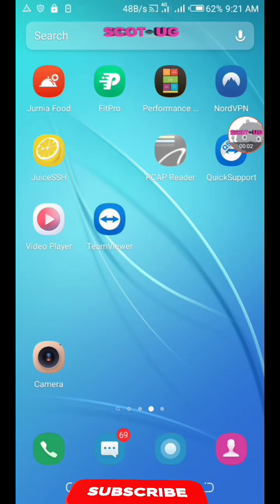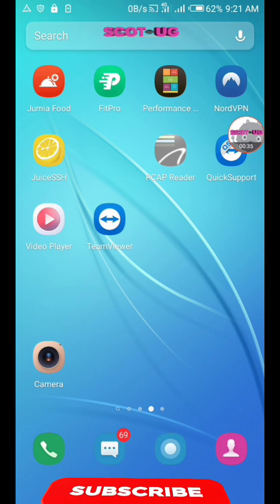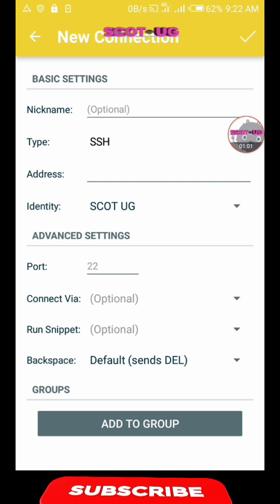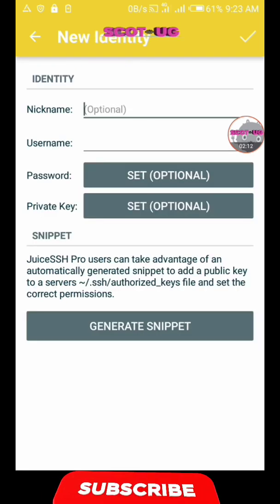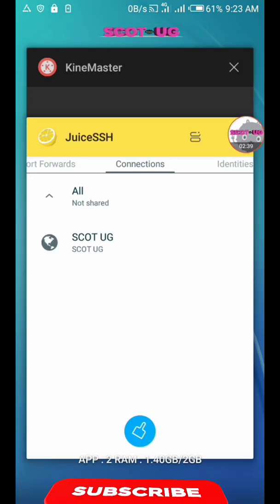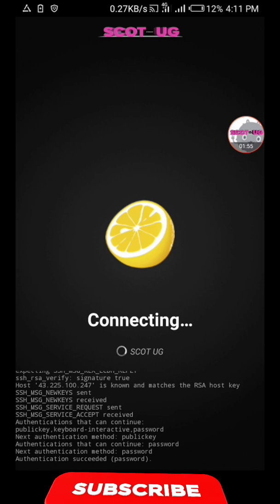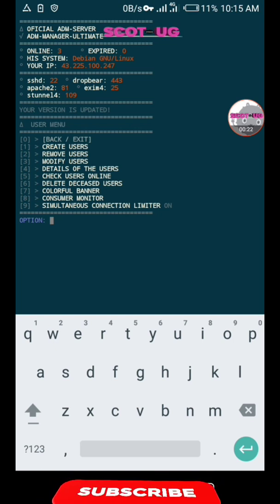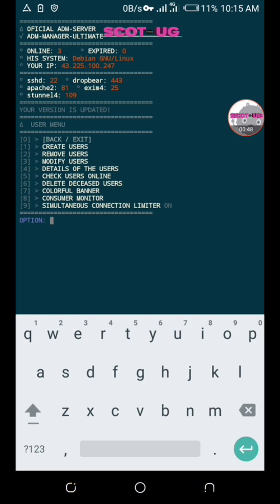How To Configure And Manage VPS Server Using Android Juice SSH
In this video i show you how to configure and manage vps server using  android server app Juice SSH.